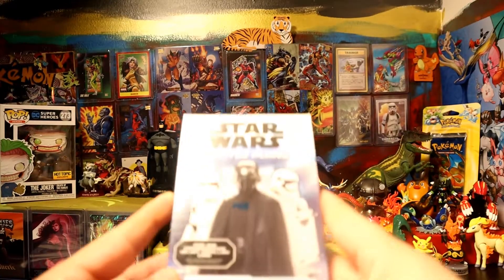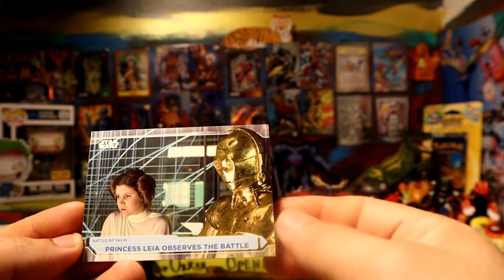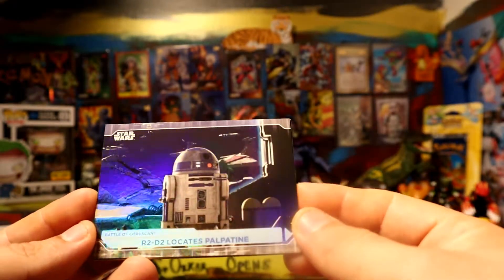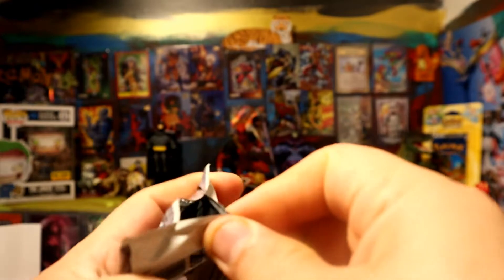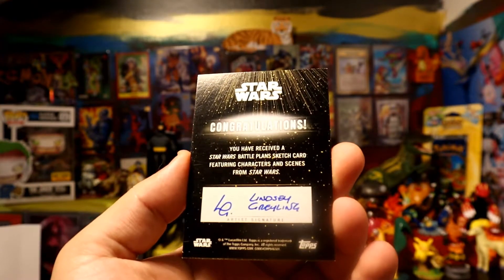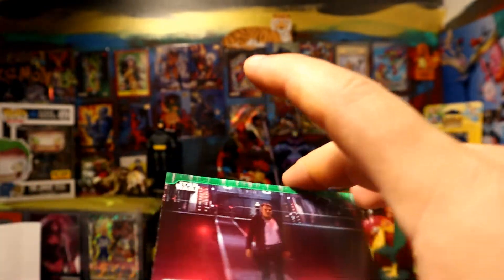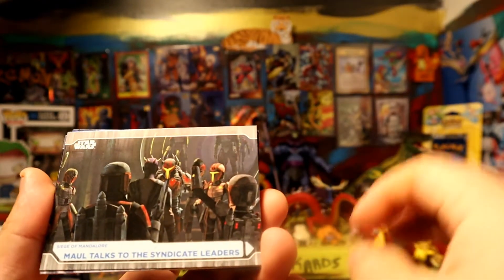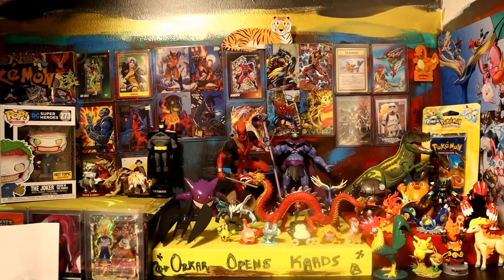Sketch Card 2021 Topps Star Wars Battle Plans Blaster Box Round 2